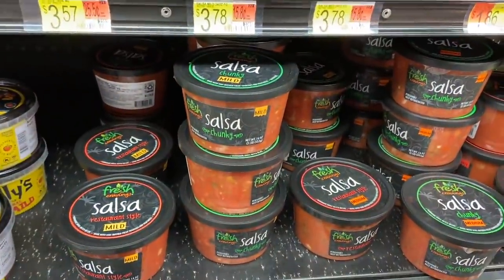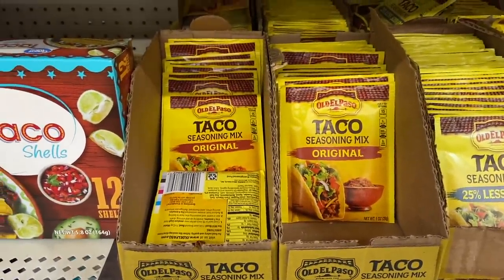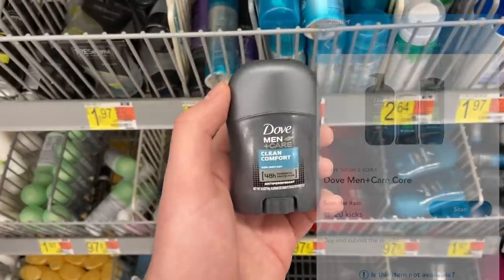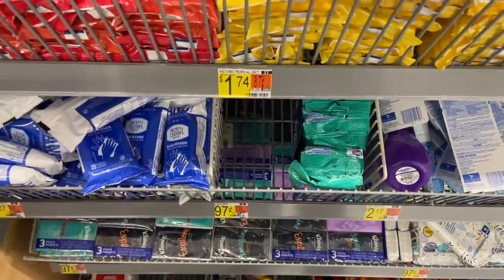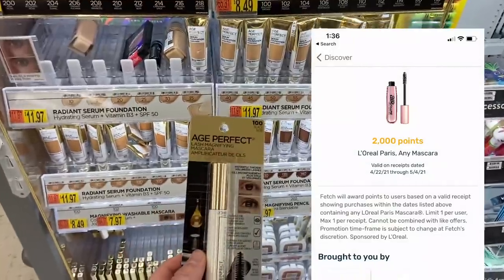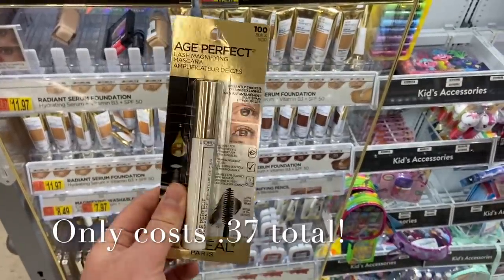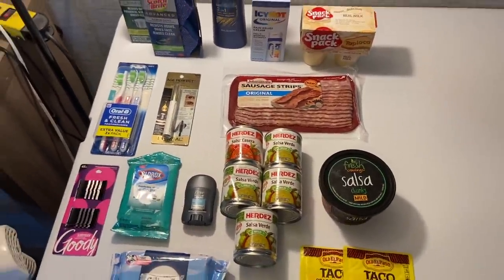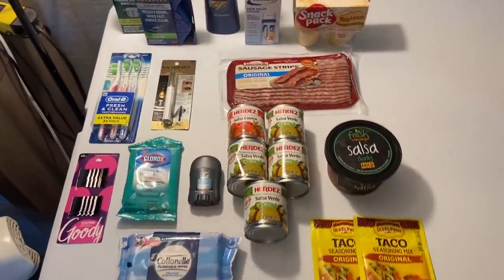EPIC WALMART MONEYMAKER REBATE COUPONING HAUL! ~ IBOTTA/SHOPKICK/FETCH ~ WEEKEND WARRIOR BONUS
Ibotta Referral: AYJJJR
Fetch Referral: C1PNA
Shopkick Referral: WIN430308